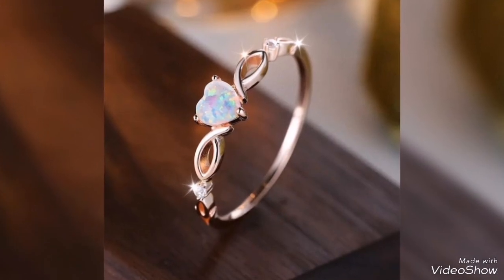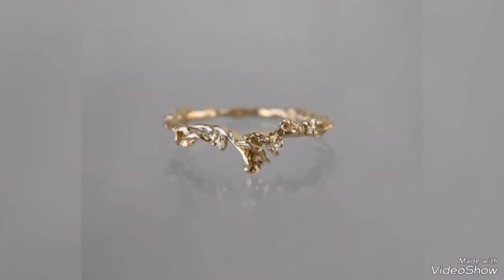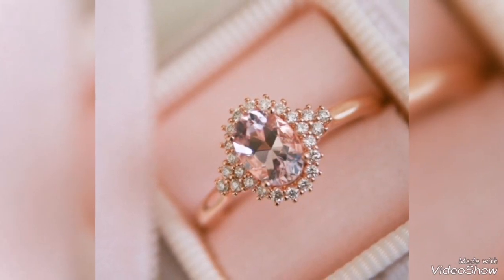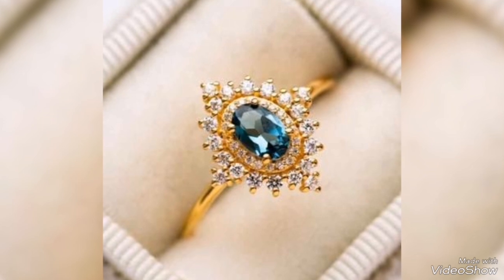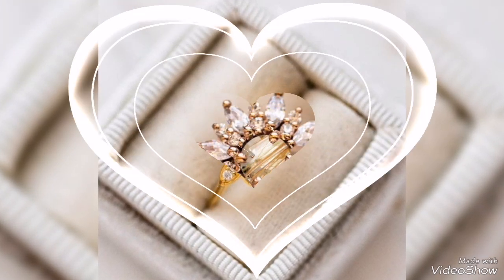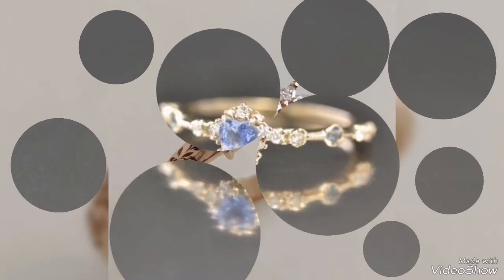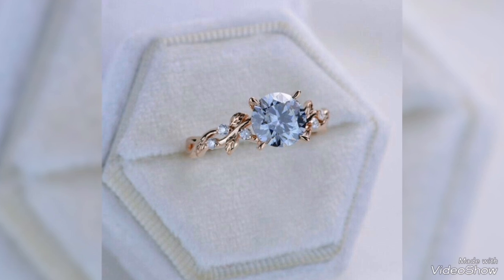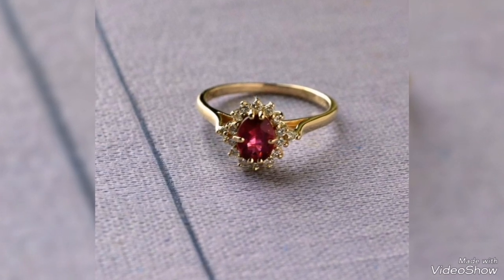new latest gold rings design ideas for engagement/wedding/party wear